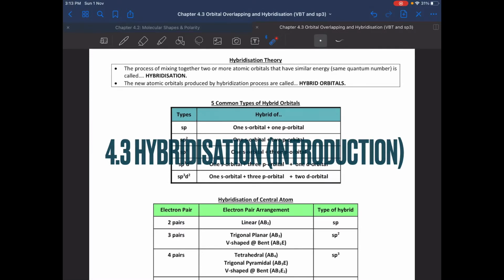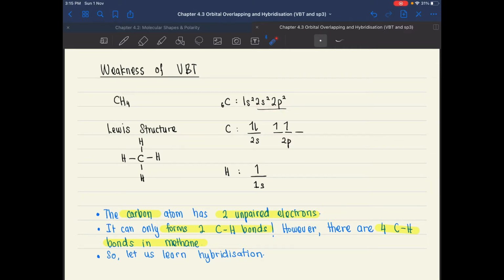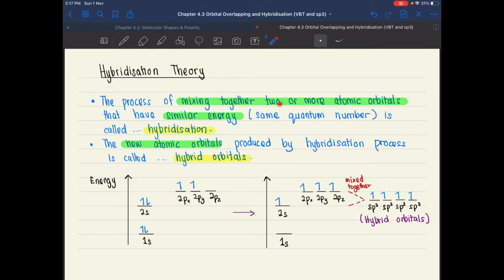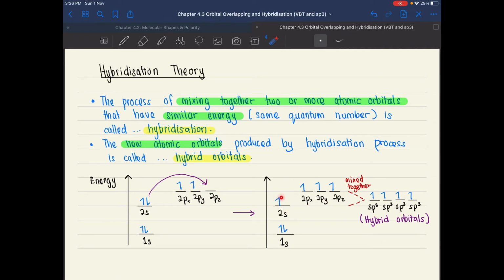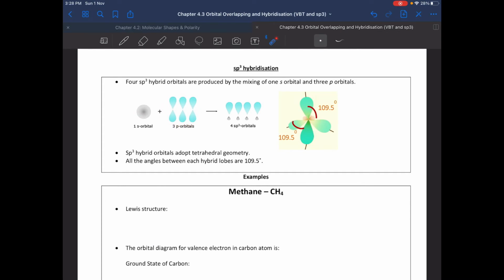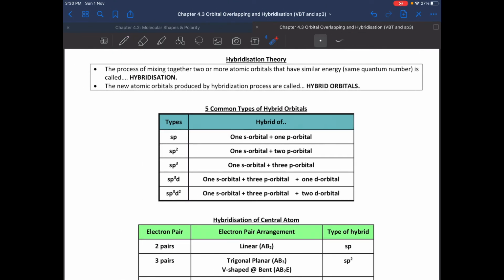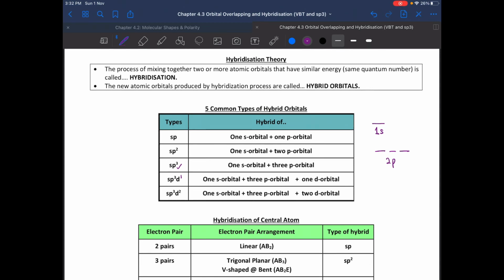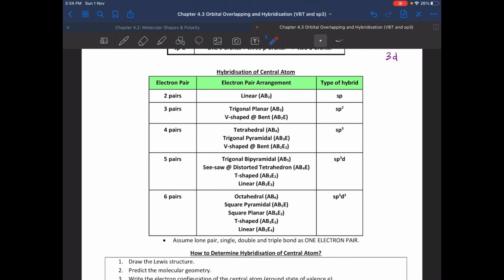Chapter 4.3: Hybridisation (Introduction)